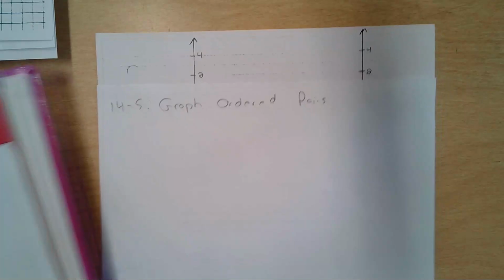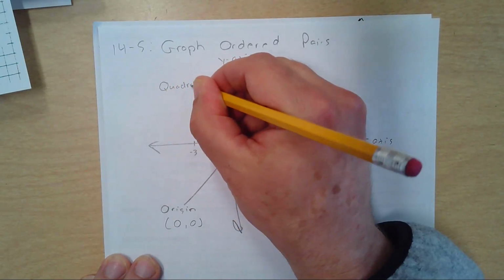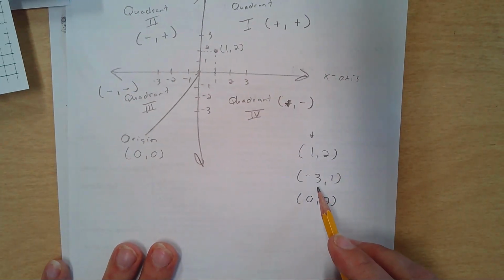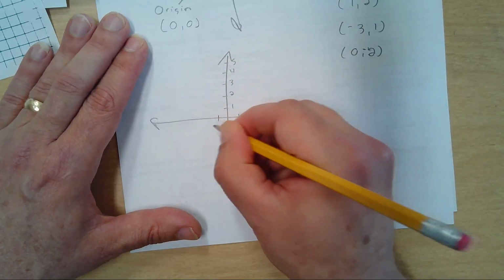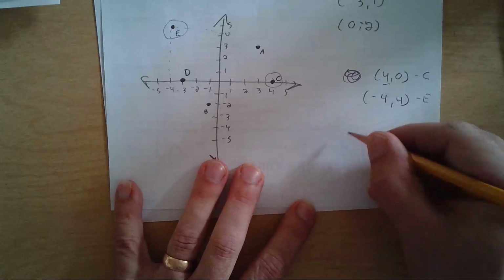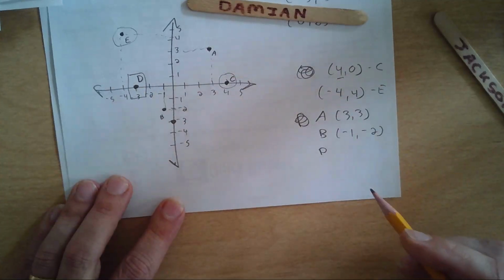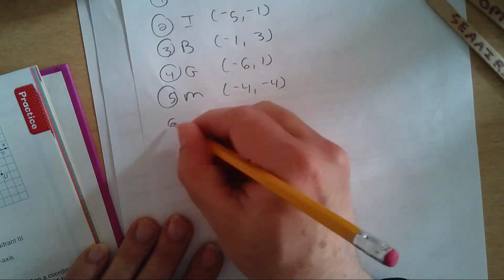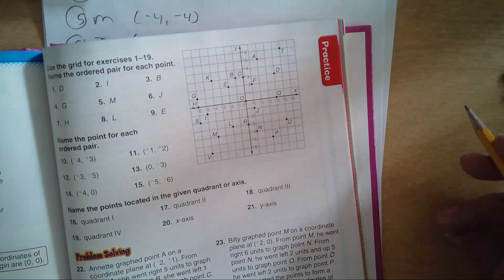Grade 6: 14-5: Graph Ordered Pairs